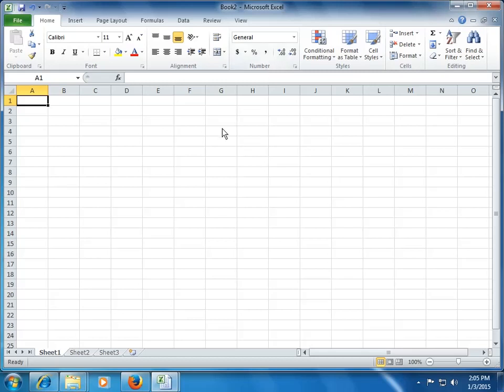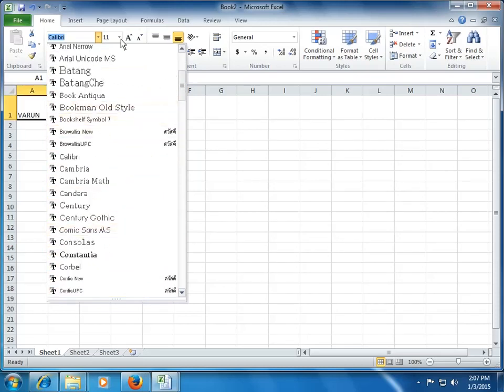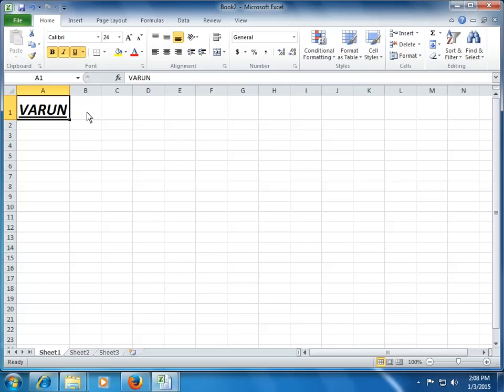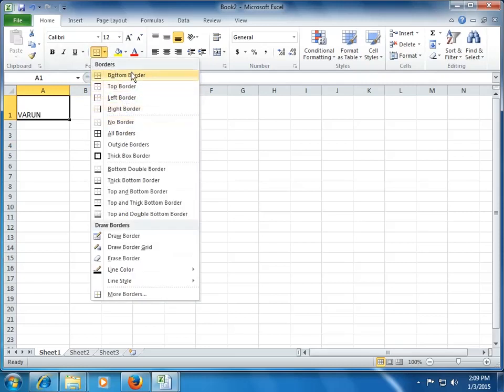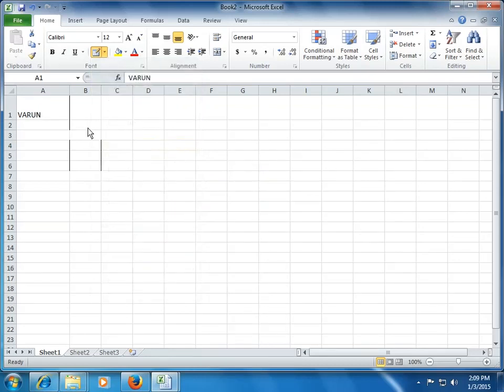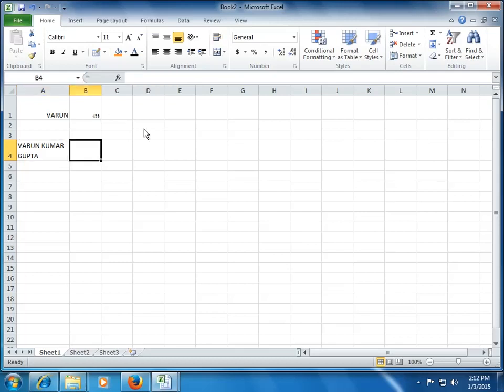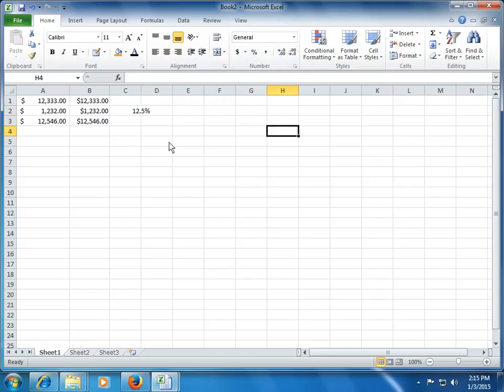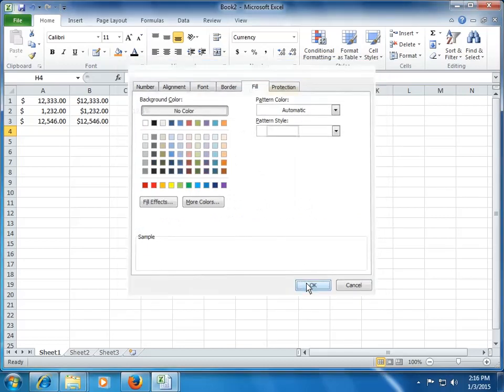MS EXCEL BASIC FORMATTING CLASS | MS EXCEL TIPS & TRICKS !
This video will give you the complete idea of MS EXCEL Basic Formatting with some tips & tricks must watch till the end hope this video will help you out. also check my channel for more tutorials about MS EXCEL.